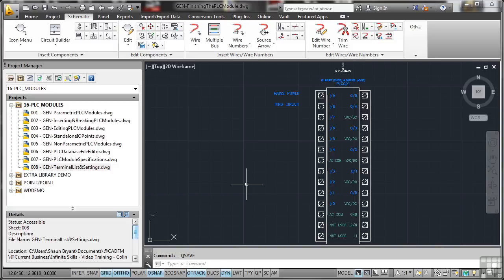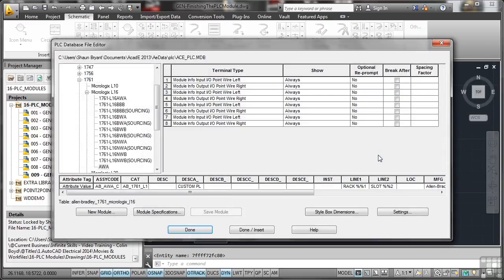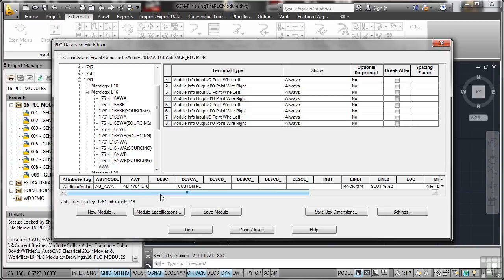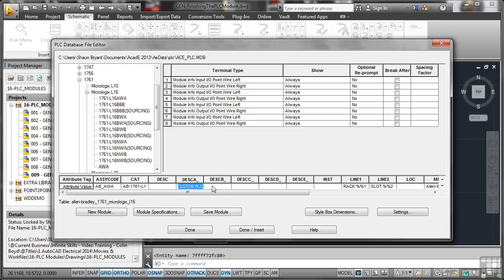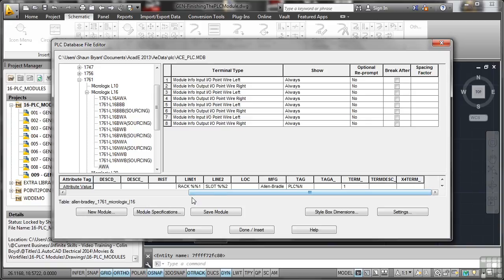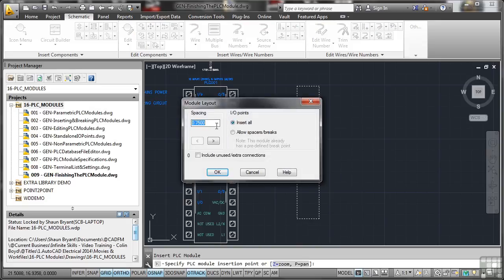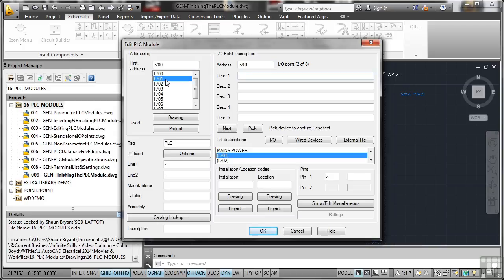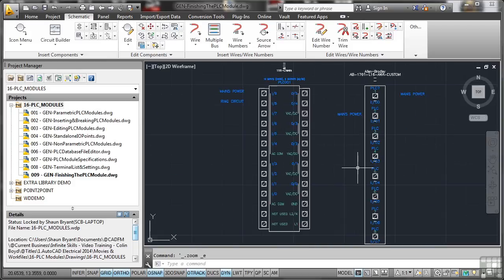ONLINE LEARNING CHANNEL